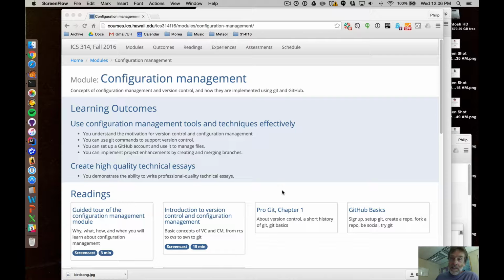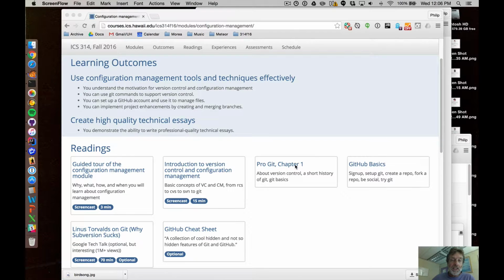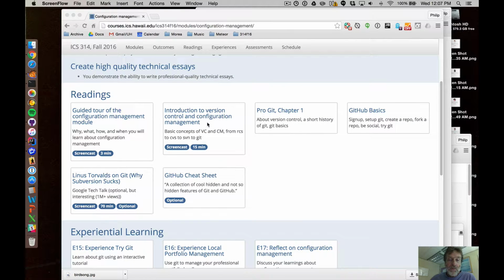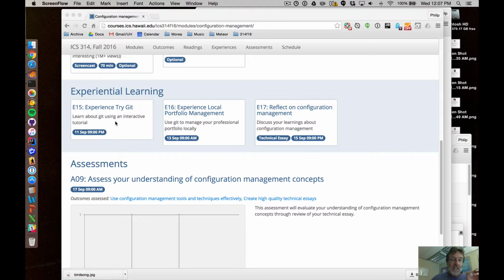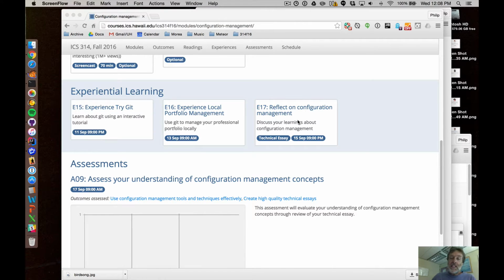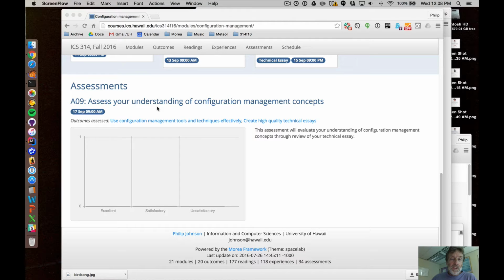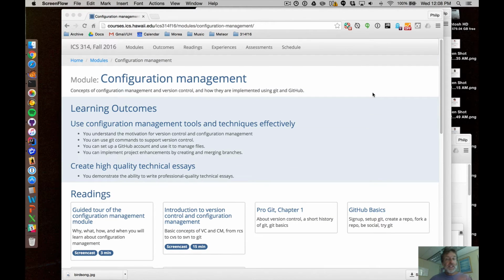Guided tour of the configuration management module